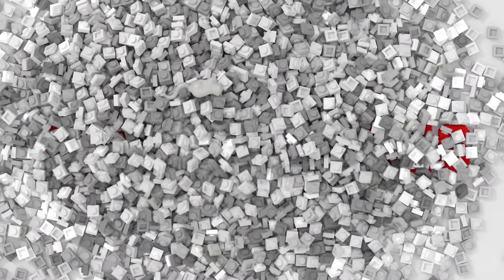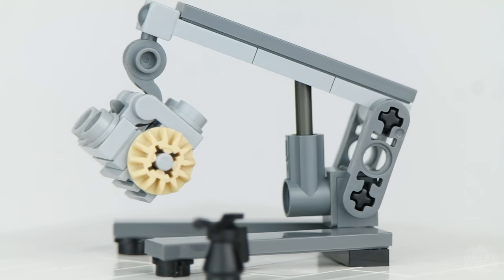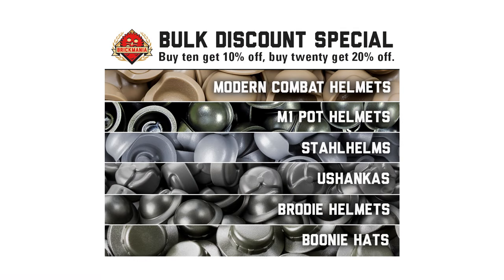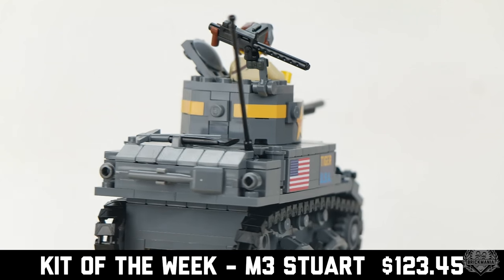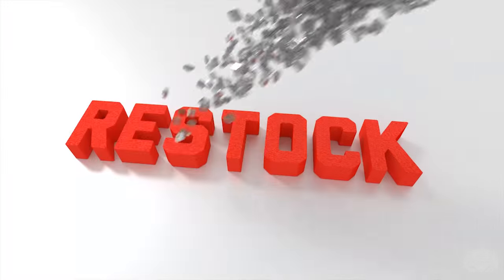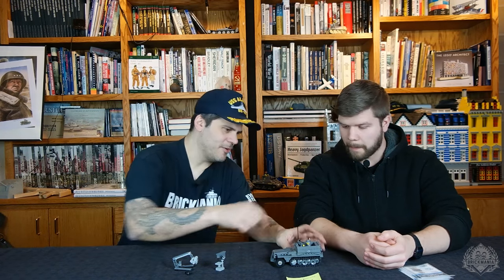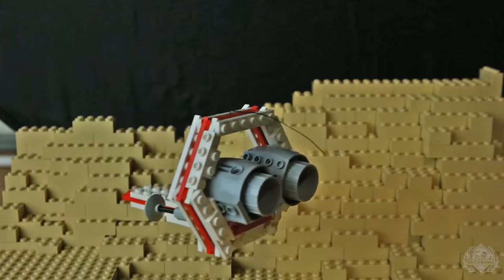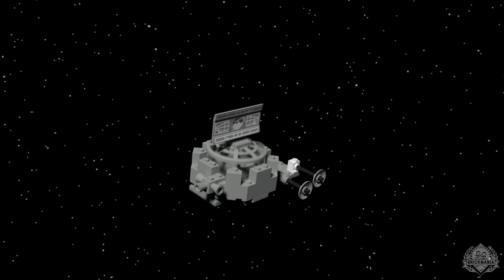Brickmania TV Episode 22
On today's episode of Brickmania TV...

• New Releases
1. Engine Hoist from The Workshop Collection

• Restock
1. SdKfz 250 ausf A
2. Drill Press from The Workshop Collection

1. BOGO Decal Special
5. Workshop Bundle - Engine Hoist and Drill Press for $20

• A new trailer for everyone's favorite space movie

Brickmania Store - Get All Your Deals Here!